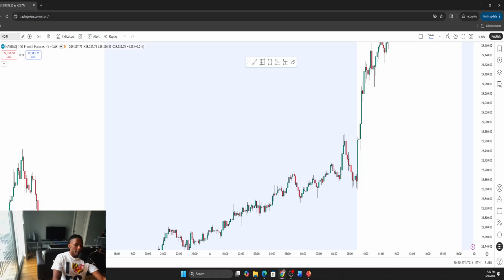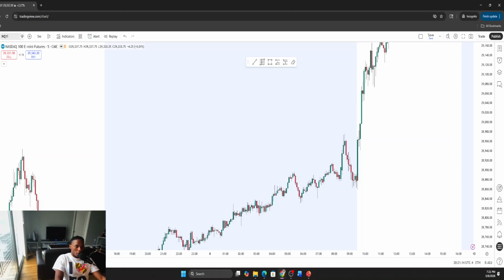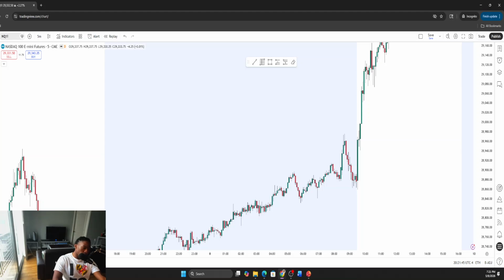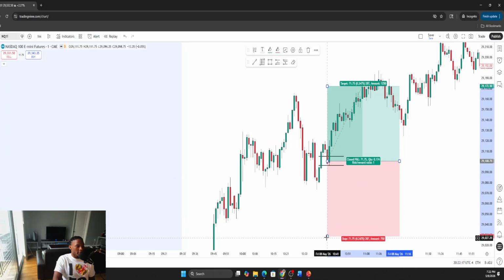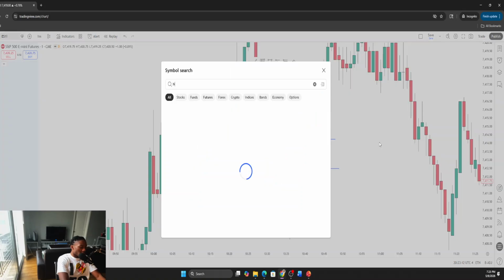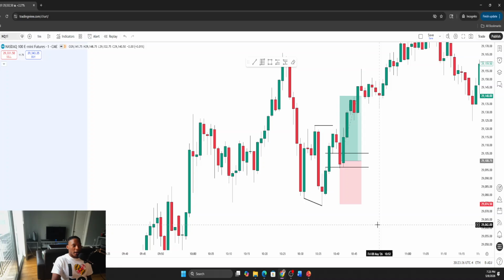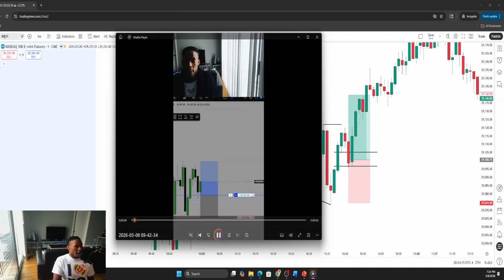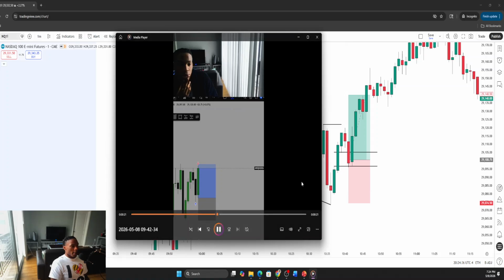Trading With Confluences - Futures Insider Day 4